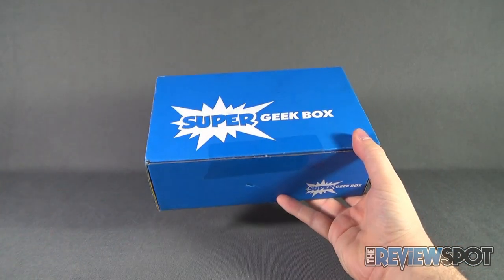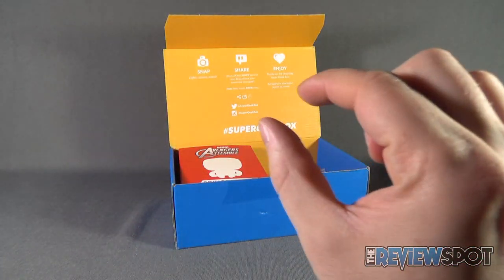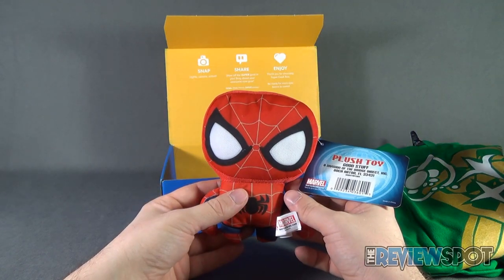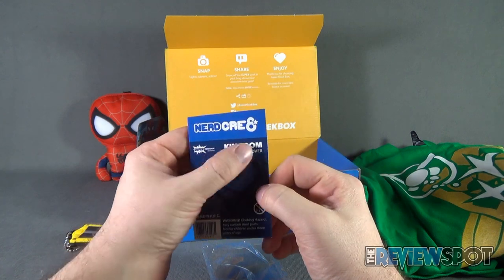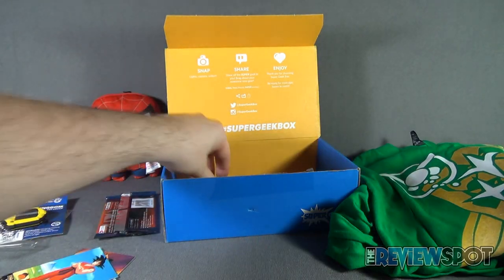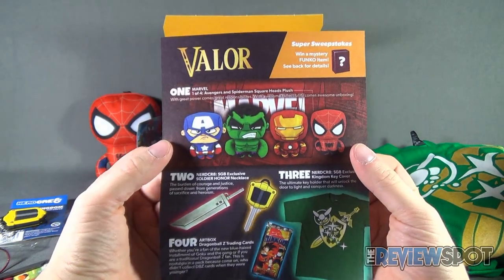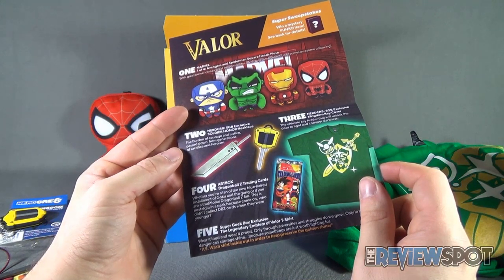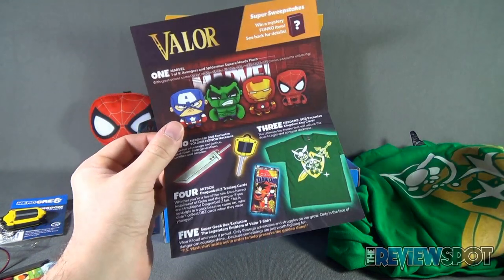Subscription Spot - Super Geek Box January 2017 "Valor" Subscription Box UNBOXING!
On today's Spot, we'll be having a look at the Super Geek Box January 2017 "Valor" Subscription Box

6975 Meadowvale Town Centre Circle
Suite #196
Mississauga, Ontario
Canada
L5N 2V7

and